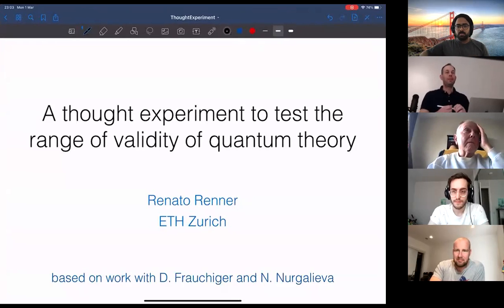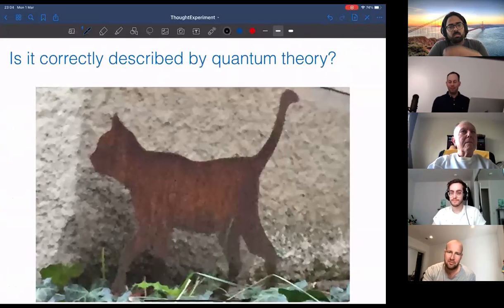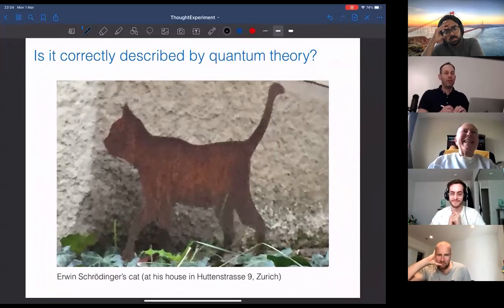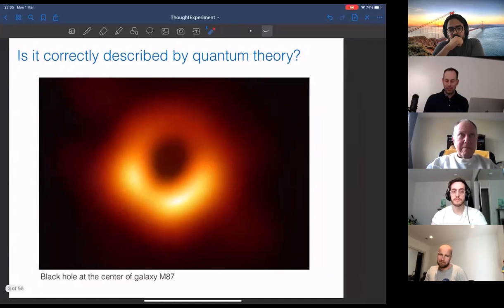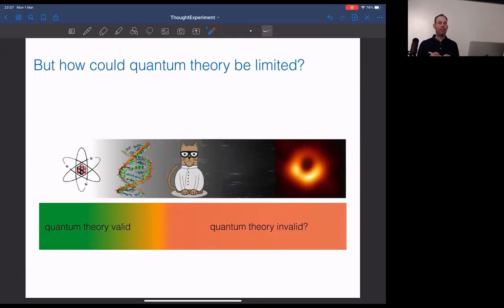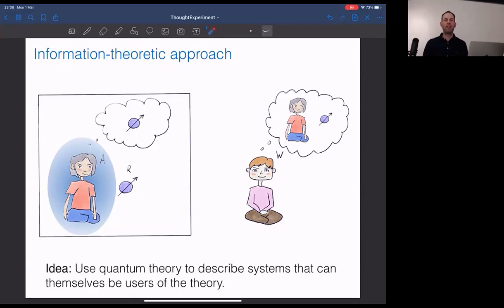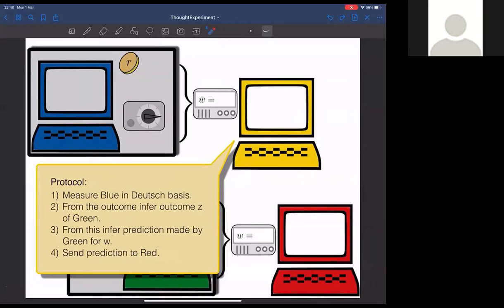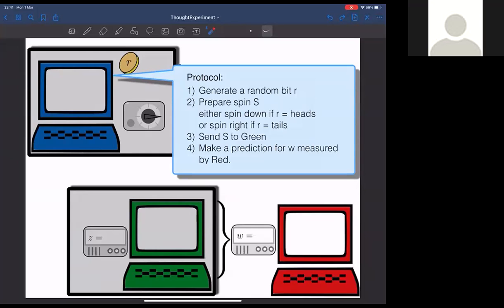Renato Renner | A thought experiment to test the range of validity of quantum theory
Speaker: Renato Renner
Date: March 1, 2021
Title: A thought experiment to test the range of validity of quantum theory
Abstract: Quantum theory is one of our most accurate theories ever when it comes to the description of small systems. It is therefore often assumed that the theory can equally well be applied to large objects, sometimes even astronomical ones like black holes. In this talk I will present a thought experiment that indicates that the range of validity of (current) quantum theory may be limited. It shows that contradictions can arise when quantum theory is used to describe a system that is complex enough so that it could itself contain users of quantum theory. (The talk is based on work with Daniela Frauchiger and Nuriya Nurgalieva.)